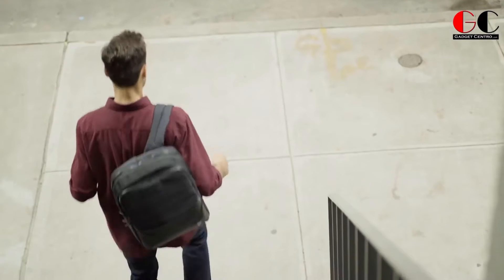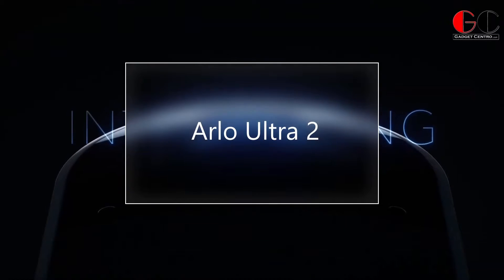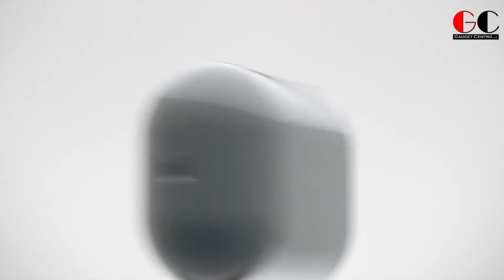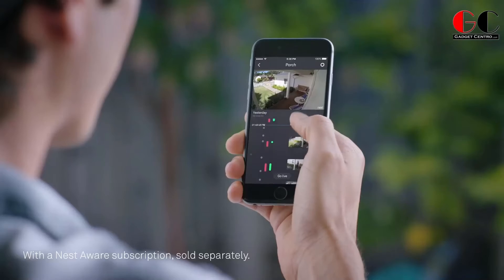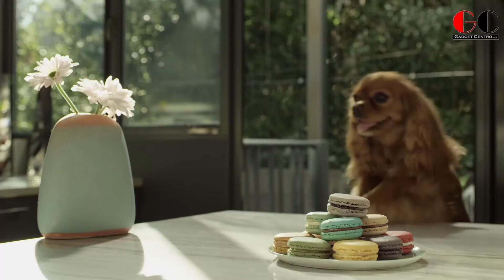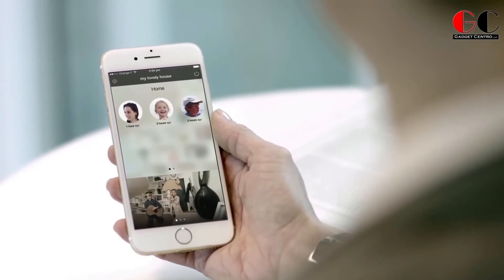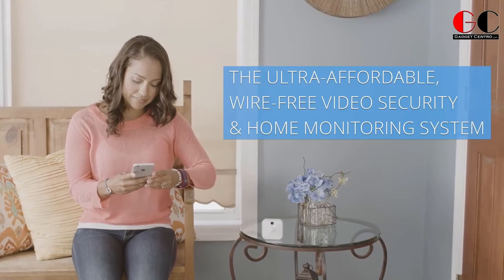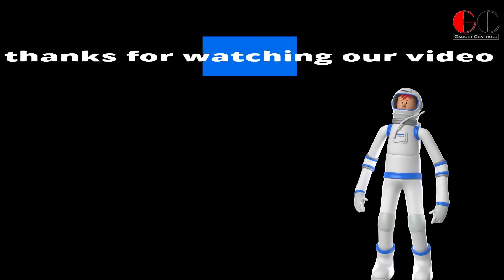5 best home security cameras in 2021 || gadget centro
5 best home security cameras in 2021 || gadget centro

Arlo Ultra 2

Google Nest Cam

Canary Flex Indoor/Outdoor Security Camera

Legrand Netatmo Smart Indoor Security Camera

Blink Outdoor HD security camera